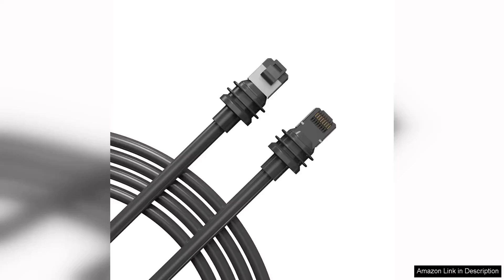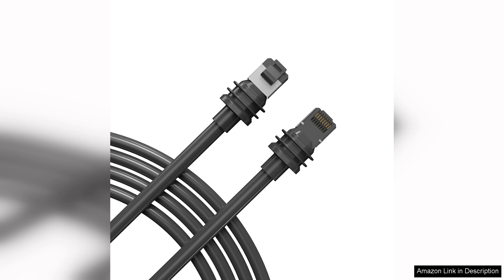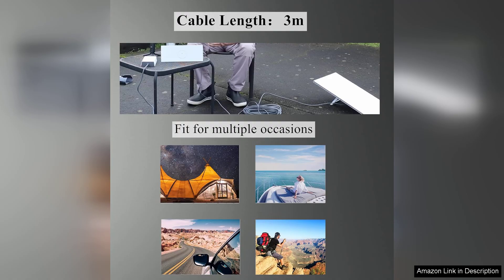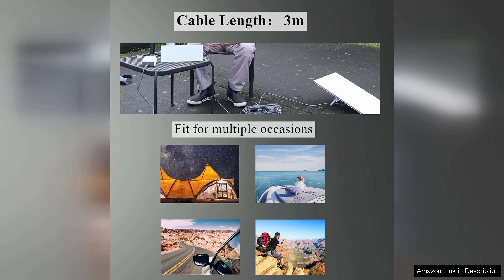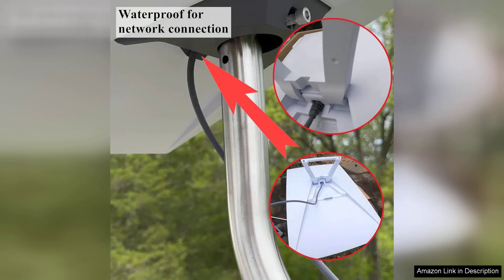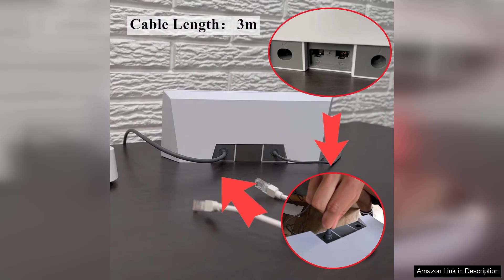Standard Starlink Gen 3 Cable 10FT/3M Replacement Starlink V3 Ethernet Waterproof Cable Review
I recently purchased the Standard Starlink Gen 3 Cable, a 10FT/3M replacement Ethernet cable for my Starlink V3 system, and I couldn't be more satisfied with its performance.

First and foremost, the build quality is impressive. The cable feels robust and well-constructed, offering a level of durability that instills confidence in its long-term use. The waterproof feature is an absolute game-changer, especially since I live in an area prone to heavy rain and humidity. This added protection ensures that I won't have to worry about water damage affecting my internet connection.

Installation was a breeze. The 10FT length strikes a perfect balance, giving enough slack for routing while avoiding excess cable clutter. I easily connected it to my Starlink dish and router, and the process was smooth with no complications.

In terms of performance, I’ve noticed a significant improvement in my internet speed and stability. The data transfer rate is impressive, allowing for seamless streaming, gaming, and video conferencing without interruptions. This cable has effectively eliminated the frustrating lags I experienced with my previous setup.

Additionally, the cable’s flexibility makes it easy to position in tight spaces without compromising its integrity. This is particularly useful for those who need to navigate around furniture or other obstacles in their home office setup.

One small downside could be the price, which might be higher than standard Ethernet cables, but given the specialized nature of the Starlink system and the quality of this product, I believe it’s a worthwhile investment.

In conclusion, the Standard Starlink Gen 3 10FT Ethernet cable is a fantastic replacement option for anyone using the Starlink V3 system. With its durable construction, waterproof capability, and excellent performance, it’s a must-have for enhancing your satellite internet experience. Highly recommended!